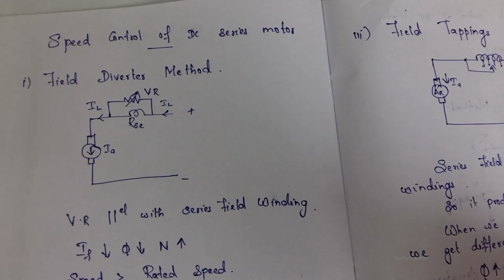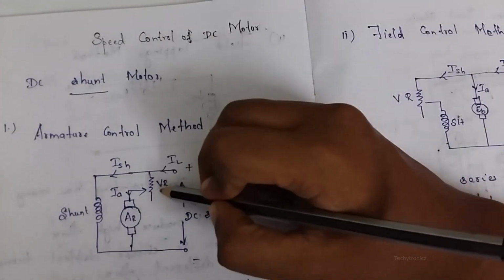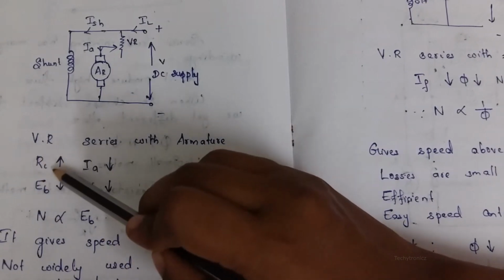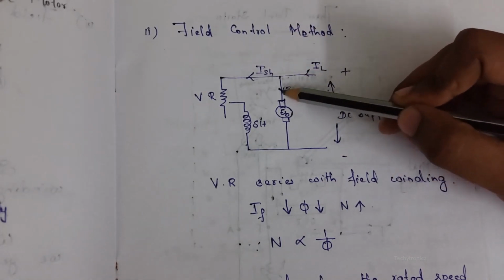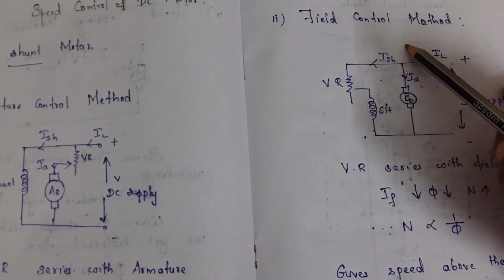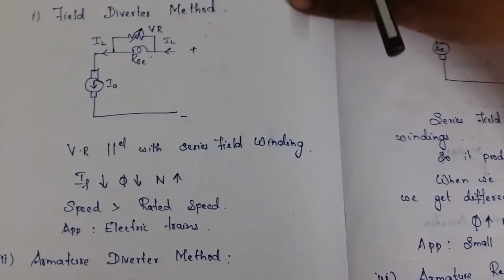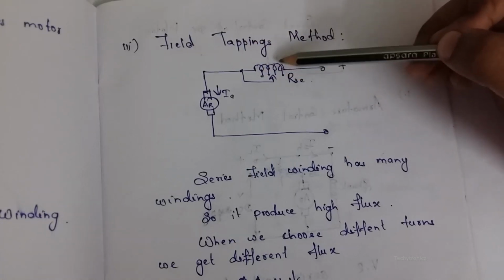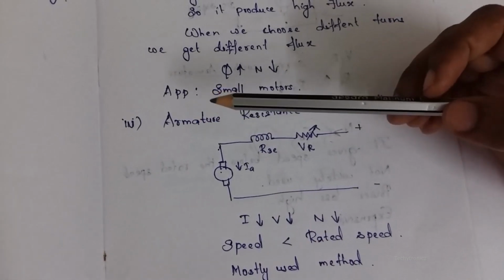Speed Control of DC Motor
E&I

Electrical and Instrumentation